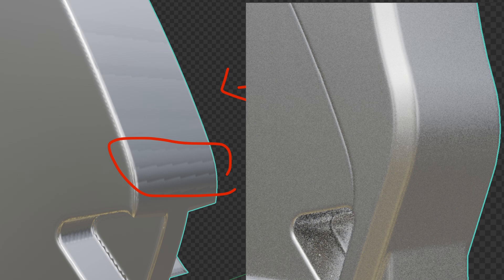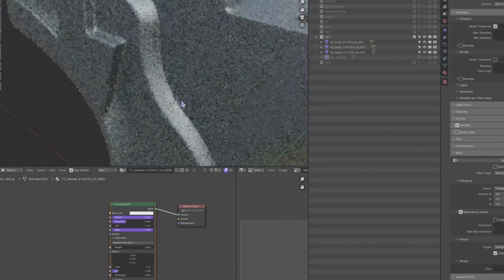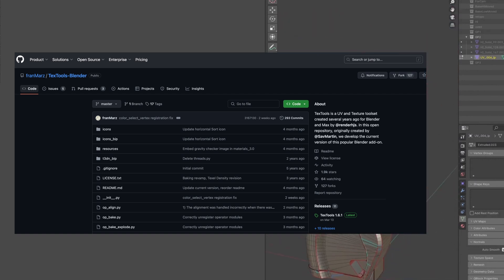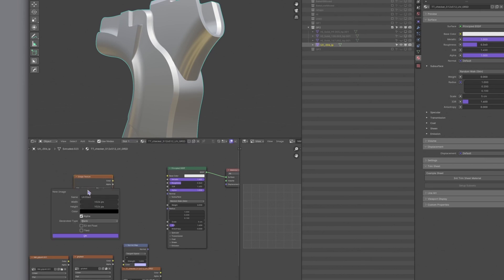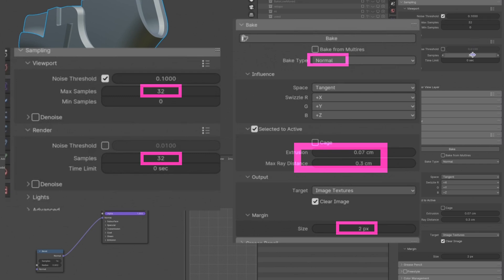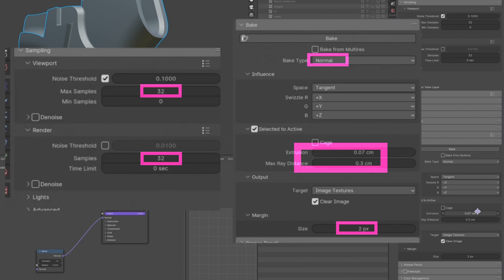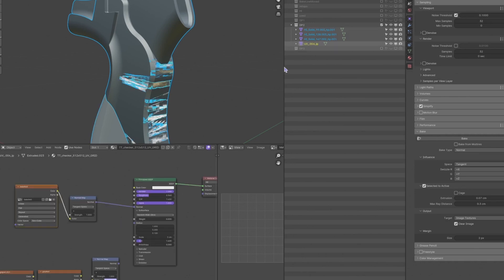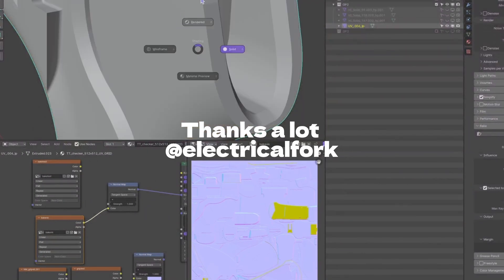Quick Tips - Baking bevel shader normal map and fixing jaggy artifacts in Blender 4.0 | Hard surface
📙Hopefully you get what you are looking for by the end of this video

🔽Timestamps:
O.O

🔽Laptop:
Macbook M1 Pro 14-inch, 16G, 2021